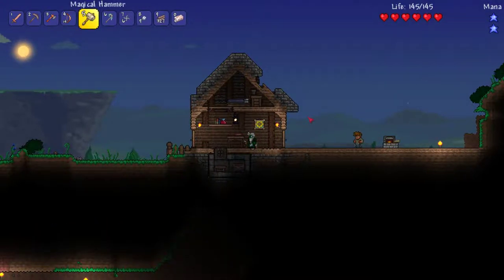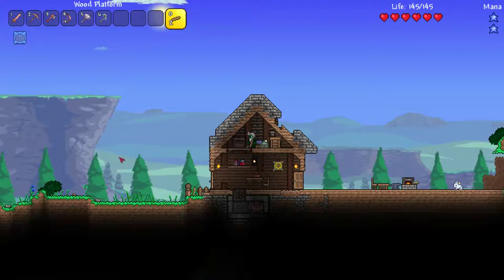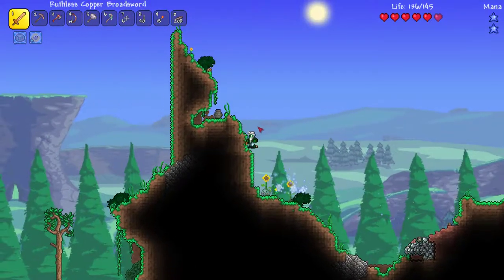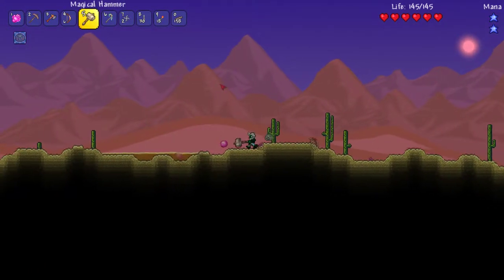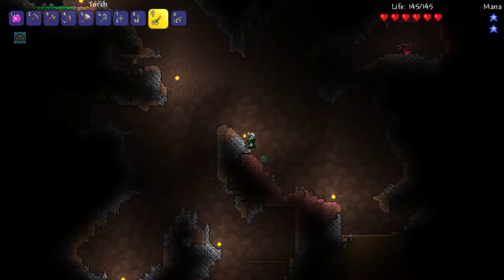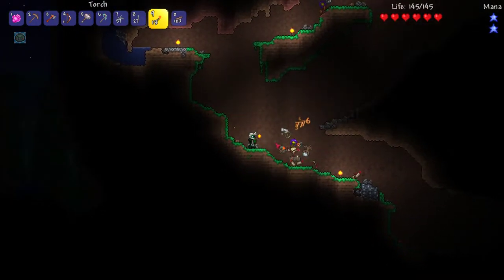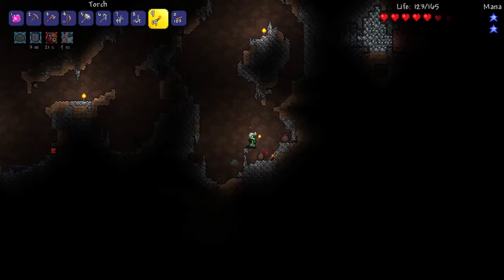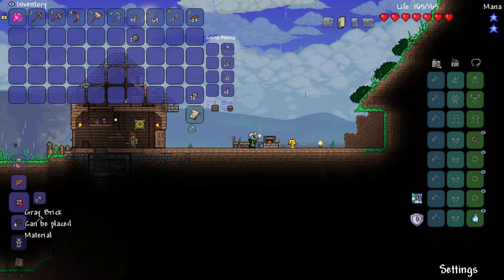Modded Terraria 2 - Slimes and Tomatoes